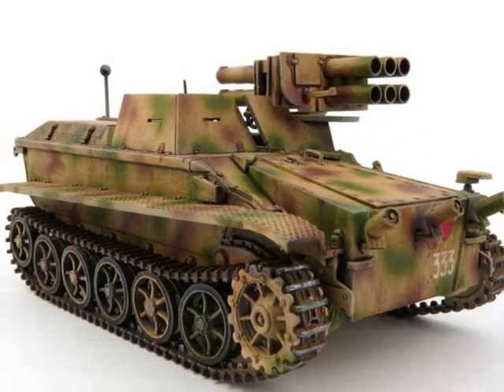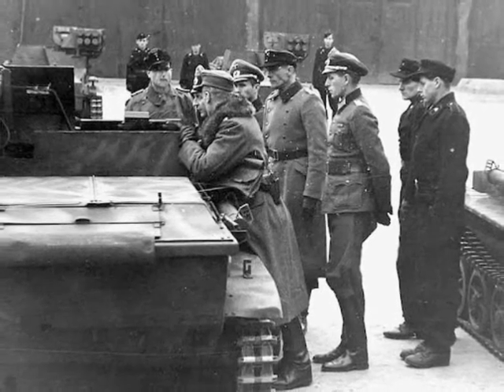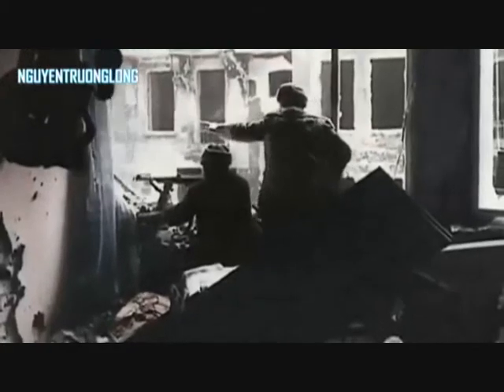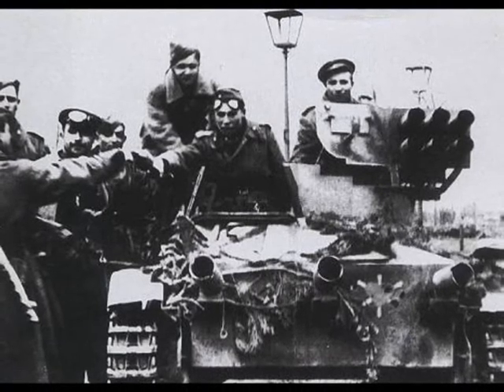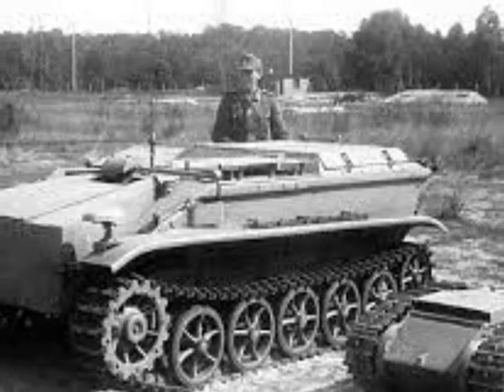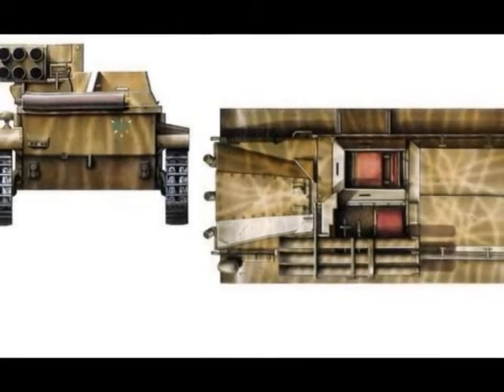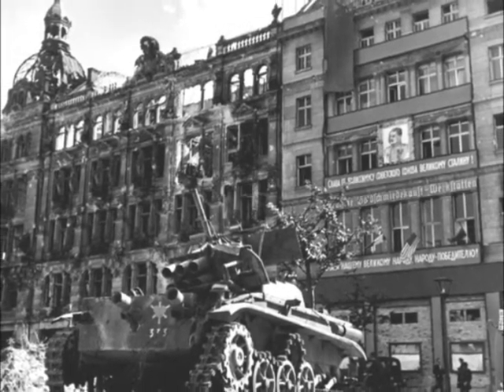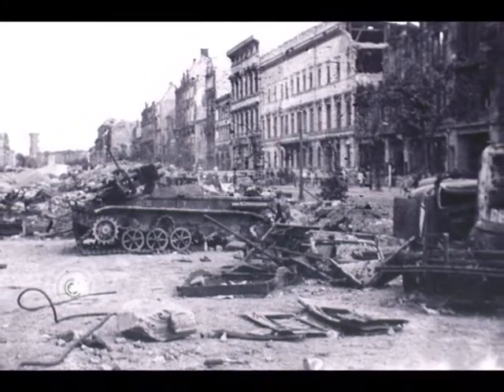LAST-DITCH Tank Hunter of Germany - Borgward IV PzJg ‘Wanze’ (Berlin, April ’45)